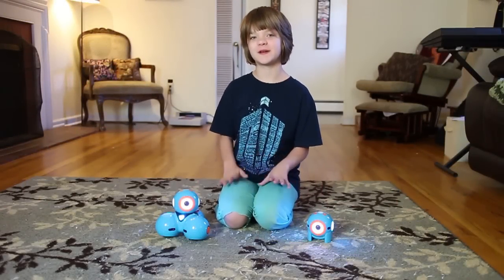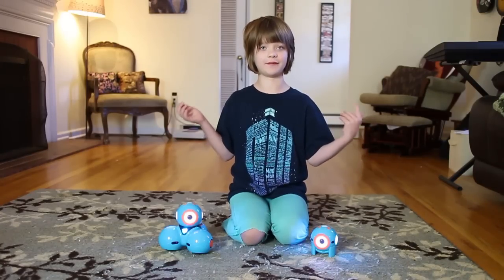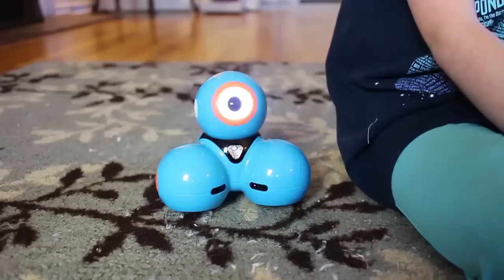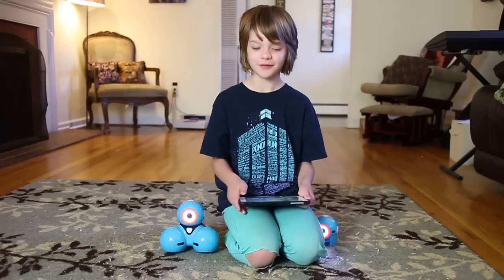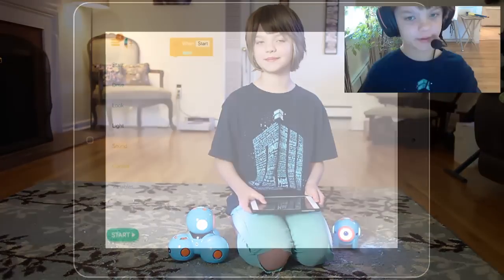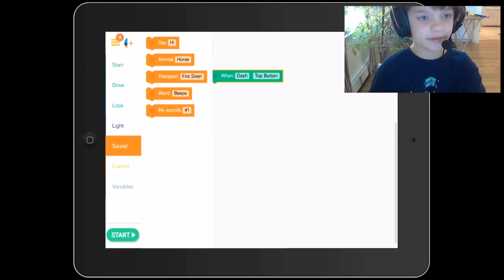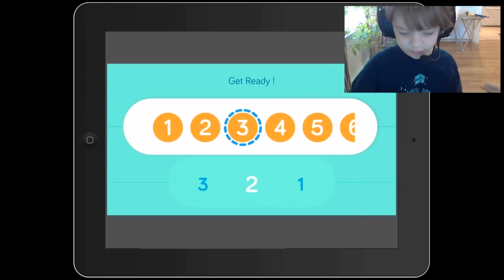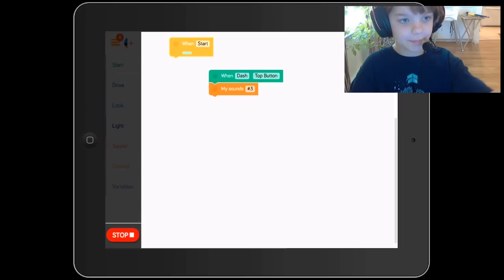Dash and Dot Robots - Day 869 | ActOutGames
Dash and Dot Robots
Some very cool programable robots that we got from the Toy Insider last month.  These should be on your short list for anyone who is into programming and robotics.  Great way to introduce a kid to these ideas for christmas!